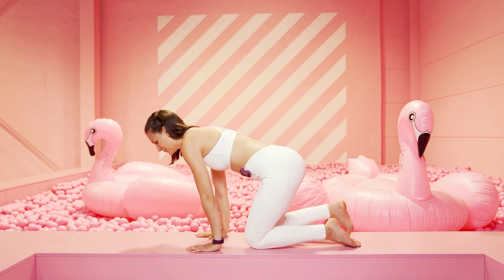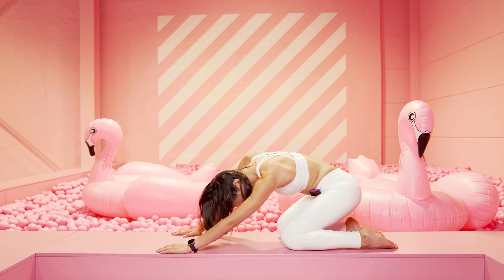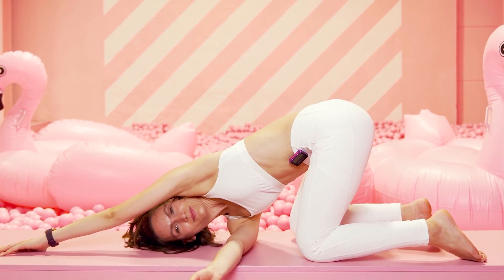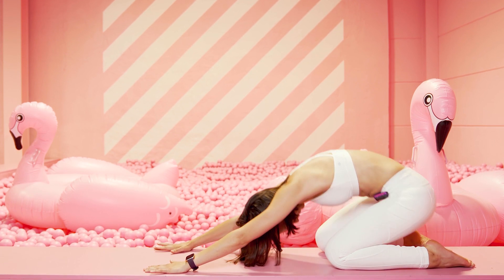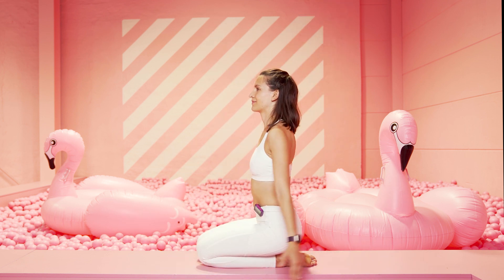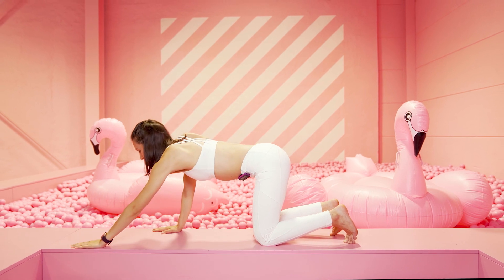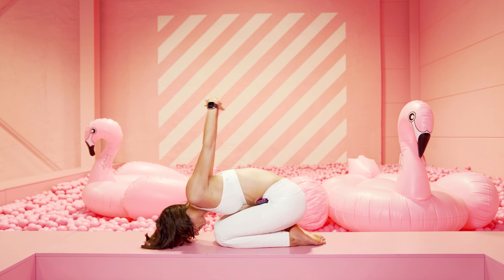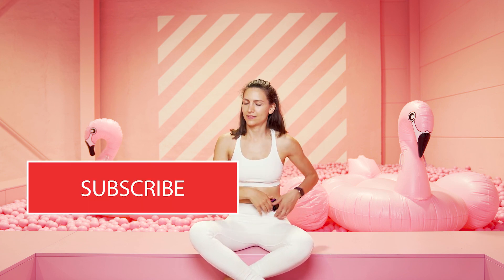7 MIN RÜCKEN STRETCH | Gib deinem Rücken die Beweglichkeit zurück | 🏪🏋️‍♀️SUPERCANDY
Mit dem Supercandy Rücken-Stretch kannst du deiner Rückenpartie ein Stückchen Beweglichkeit zurückgeben. Diese geht besonders bei Menschen verloren, die viel sitzen und am Computer arbeiten. Gerade jetzt im Lockdown sind viele von uns im Home Office tätig, und das bedeutet meistens nicht nur kleine Bildschirme sondern auch auf Dauer unpassende Arbeitsplätze. Dieser Stretch ersetzt zwar keinen ergonomisch eingerichteten Arbeitsplatz, aber er kann dir dabei helfen, die negativen Folgen eines langen Tages am Schreibtisch zu vermindern oder - im Idealfall - erst gar nicht aufkommen zu lassen.

0:00 Supercandy Intro
0:37 Stretch
6:52 Outro

LOGO:
Mein Logo hat meine wunderbare Zwillingsschwester designed, die auch tolles Handlettering bei Instagram macht: @whitepapersucks

Vielen Dank für's Zuschauen und bis zum nächsten Mal!